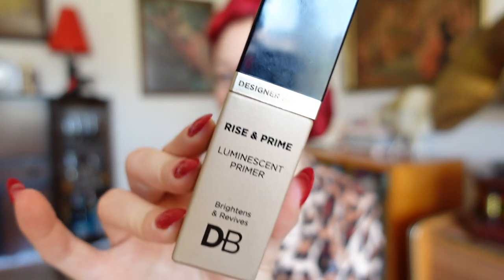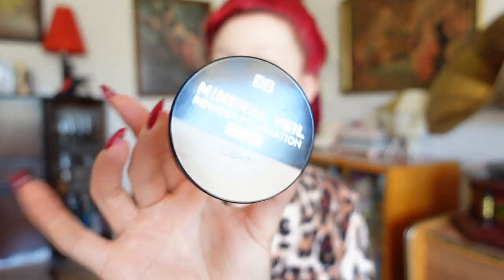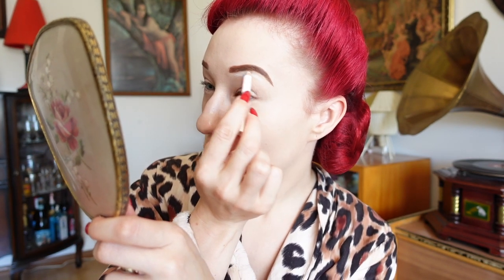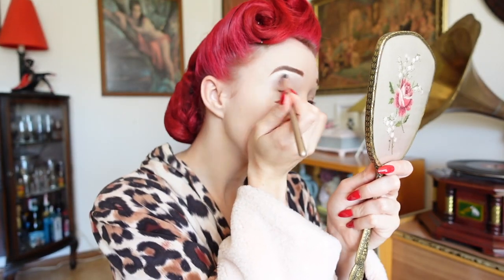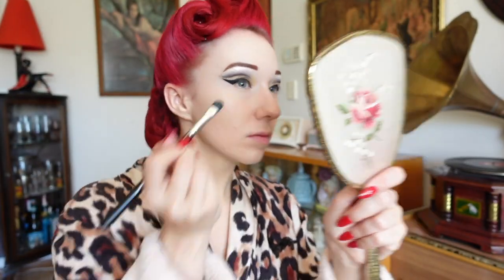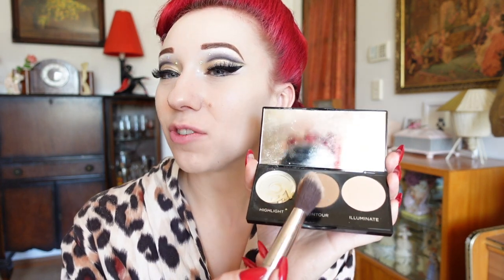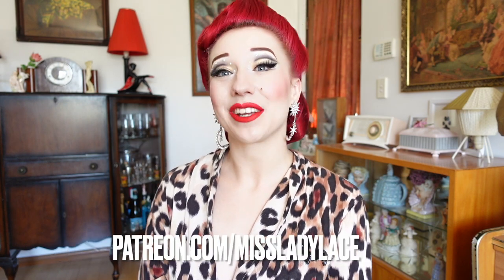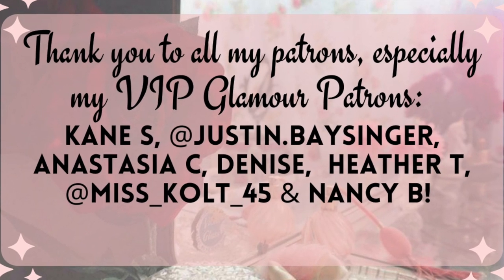Burlesque Stage Makeup Tips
Today on my Glamour Channel I'm sharing my top tips for burlesque stage makeup whilst I get ready for a show! This fabulous video was recorded a couple week ago whilst getting ready for a Fringe Show!

If you have any requests, comments or suggestion please do comment them below.